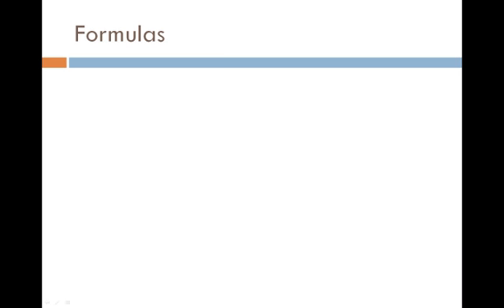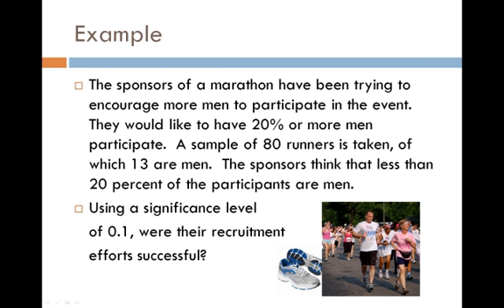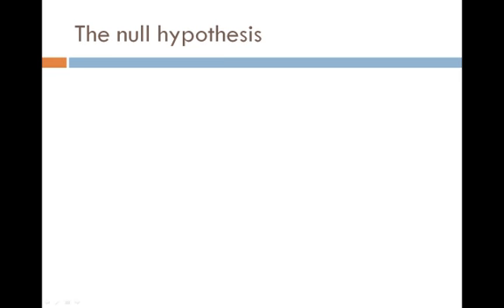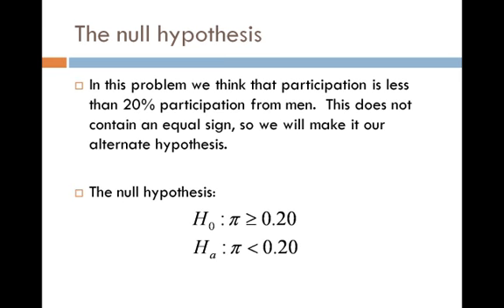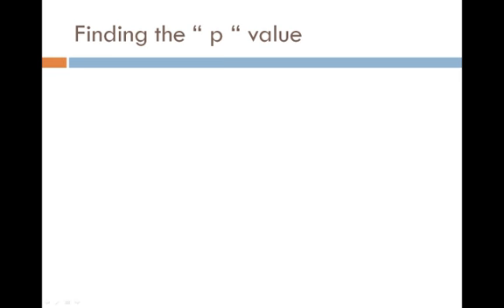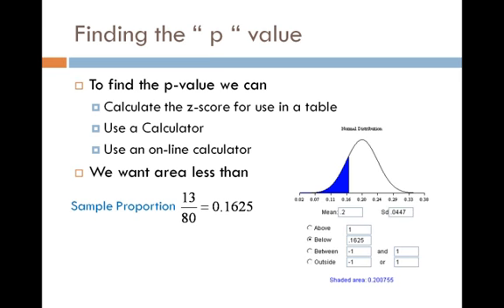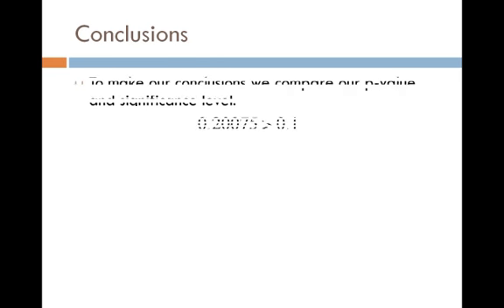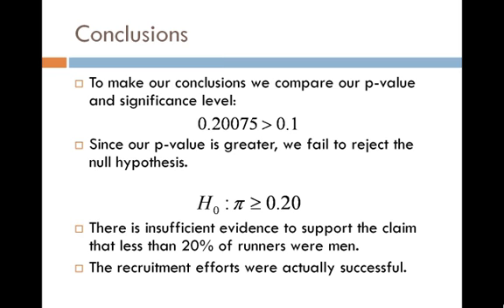Testing a single proportion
This example walks through the process of testing a single proportion.